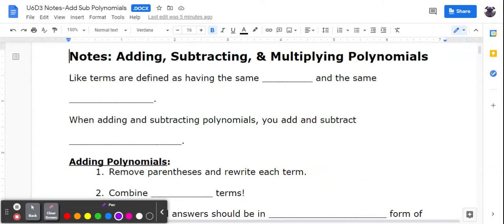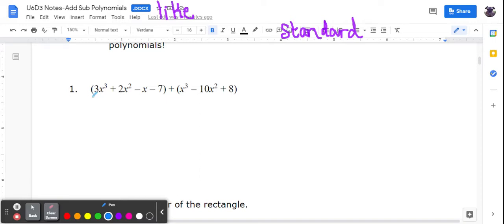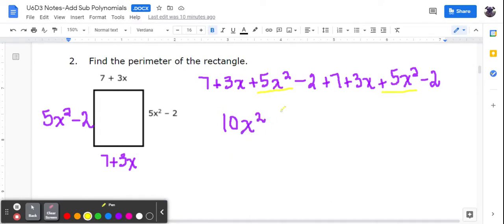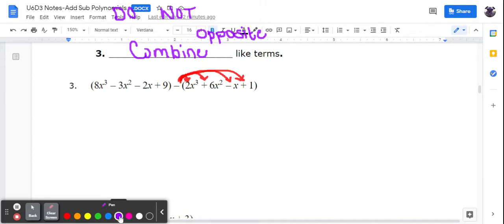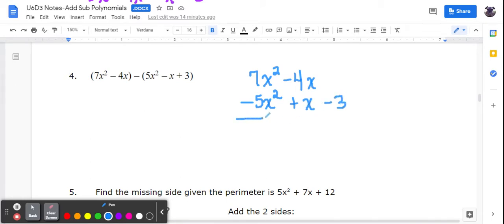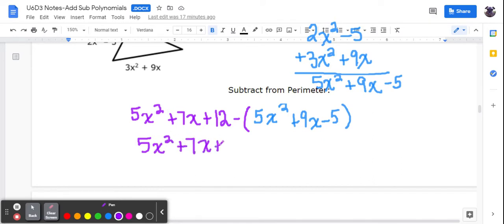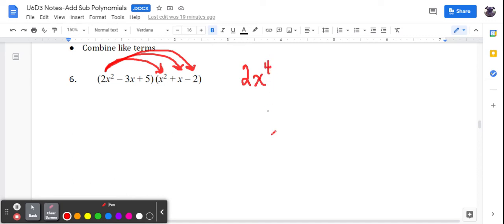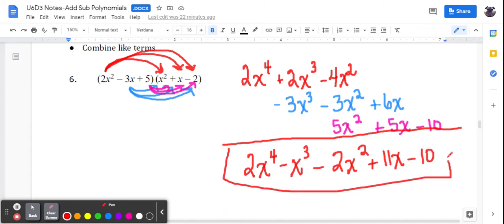U6D3 Notes-Add Sub Polynomials.docx - Google Docs